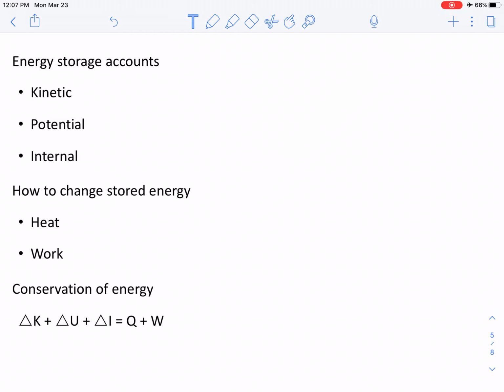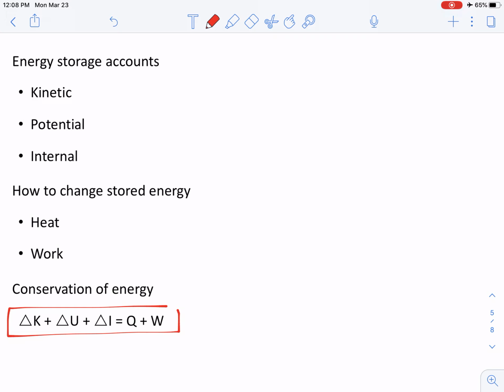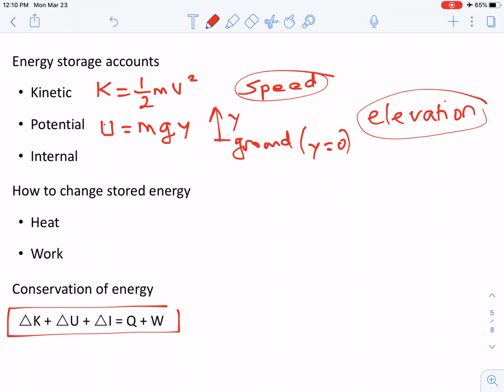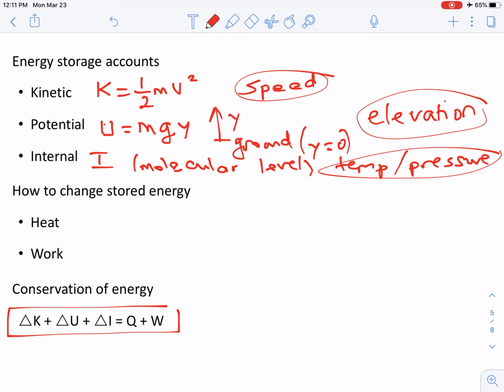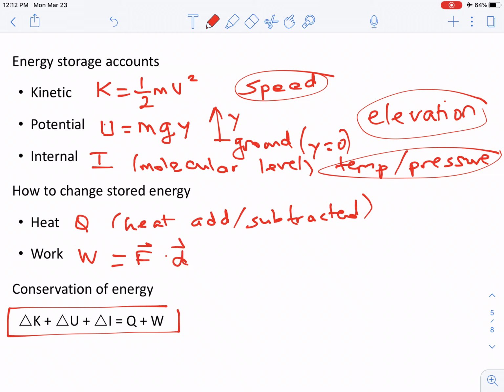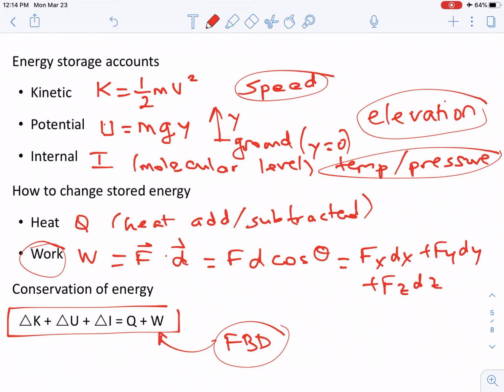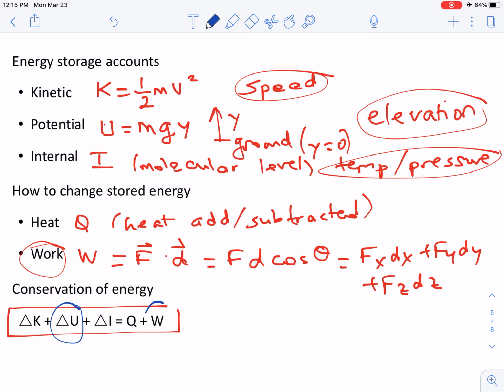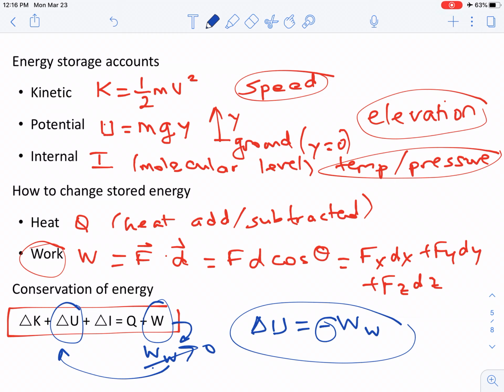Review 21 24 Part4 energy